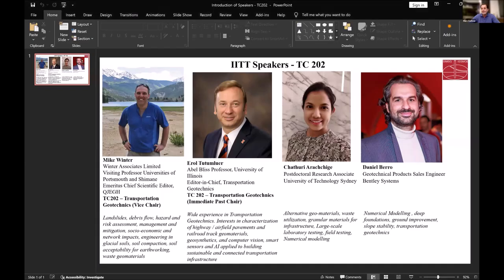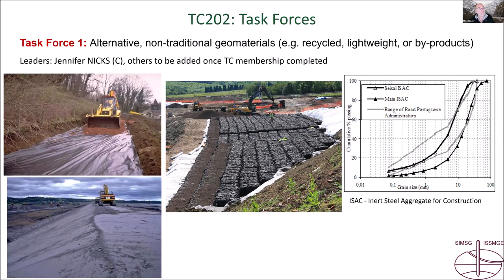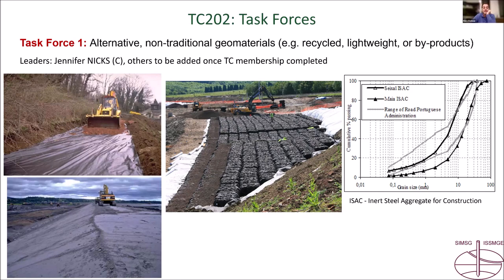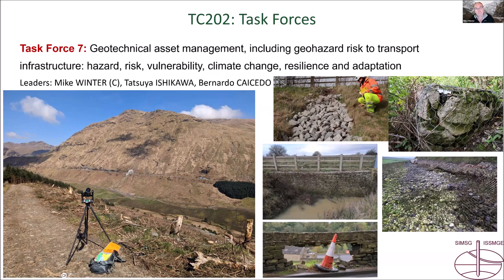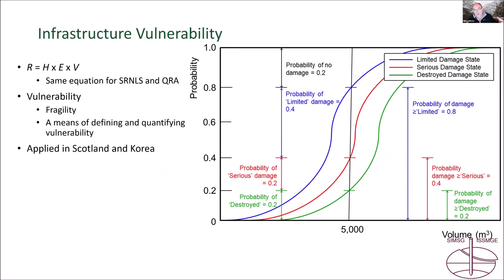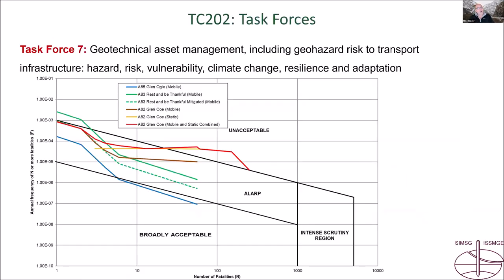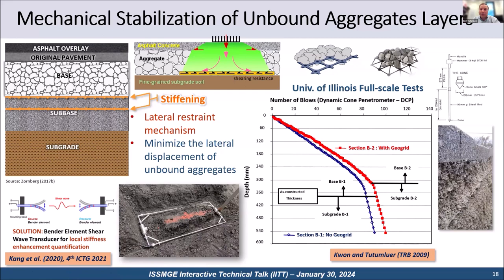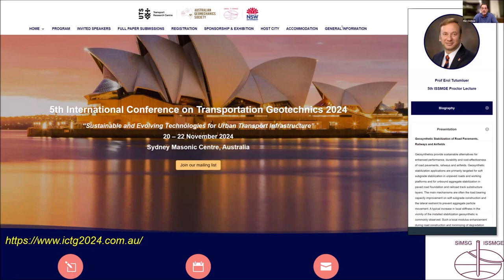ISSMGE IIT Episode 14: Transportation Geotechnics (TC202)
The fourteenth episode of International Interactive Technical Talk has just been launched and is supported by TC202. Prof. Mike Winter, Prof. Erol Tutumluer, Dr. Chathuri Arachchige and Daniel Berro are discussing with Dr. Marc Ballouz about “Transportation Geotechnics”.